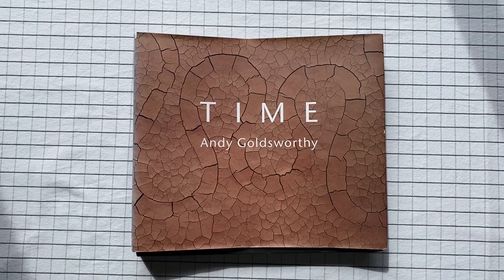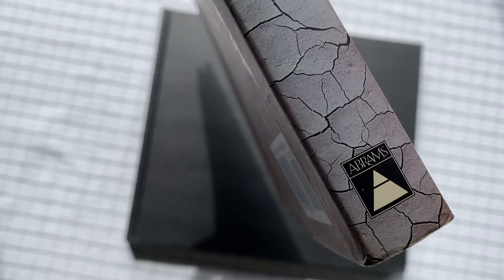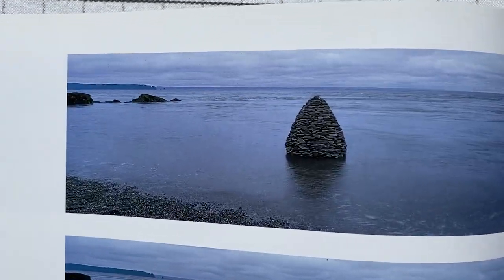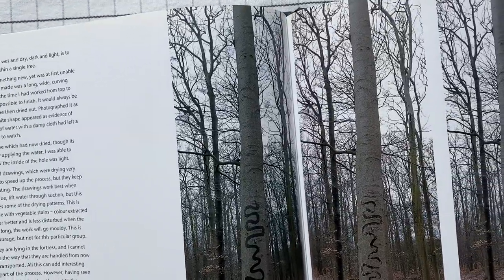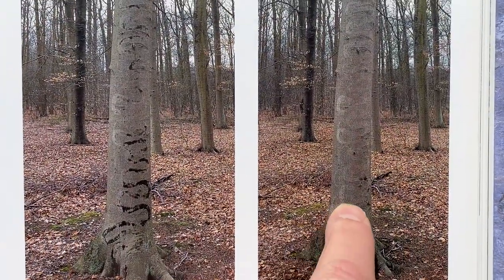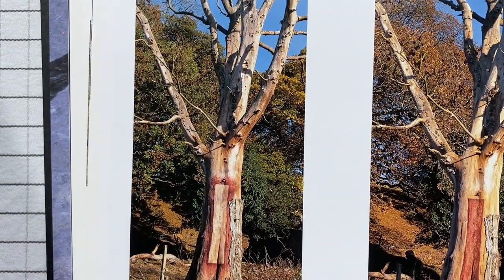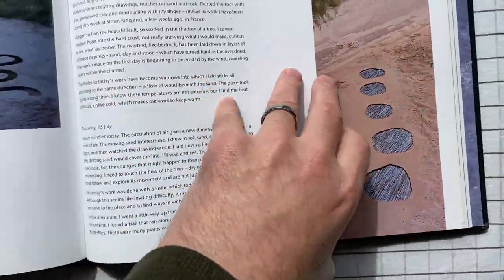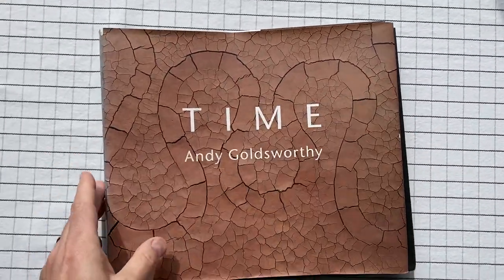Time, by Andy Goldsworthy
From my library: A coffee table book of Goldsworthy's particular kind of art.